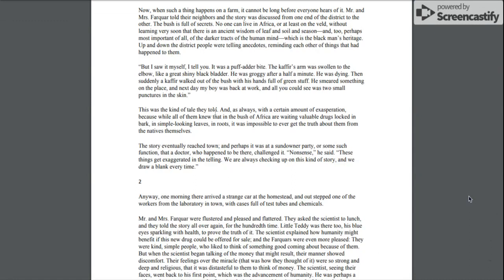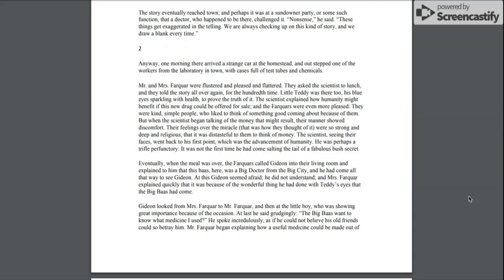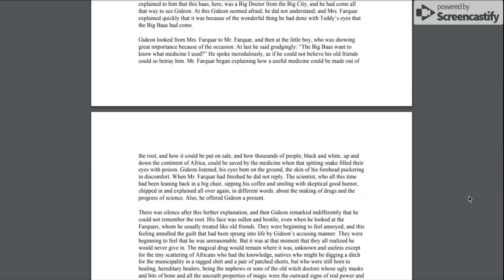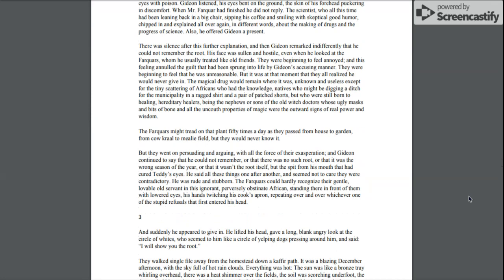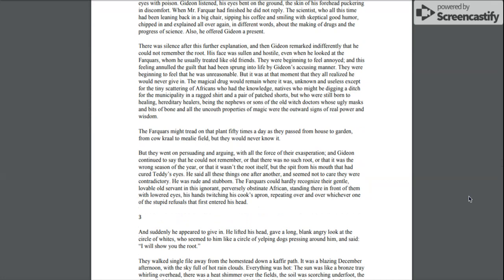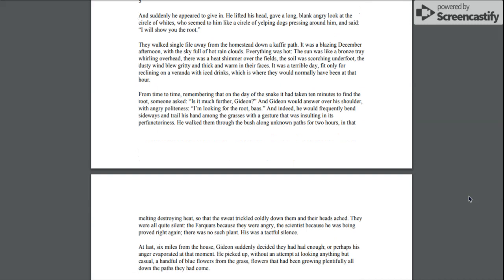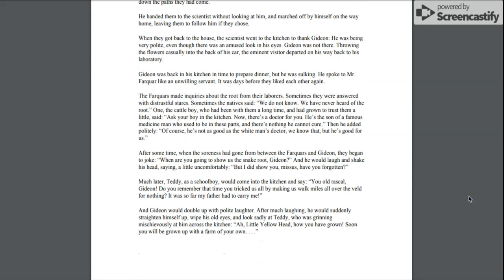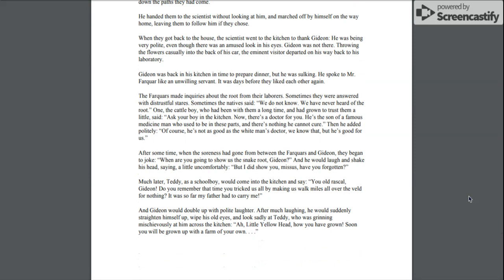No Witchcraft For Sale by Doris Lessing Part 2/2 audio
Reading of the short story by Doris Lessing -- Second half of the short story 2/2